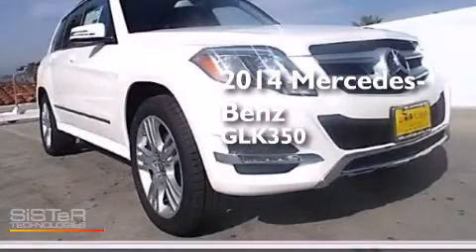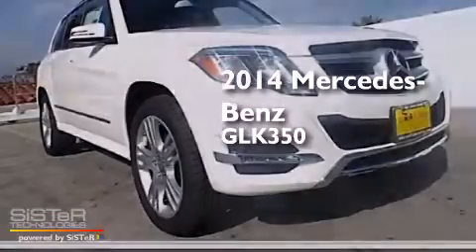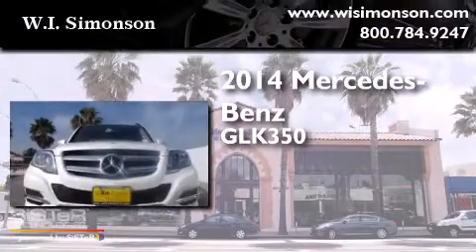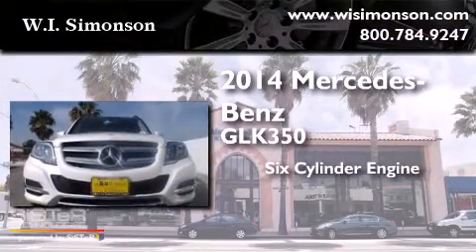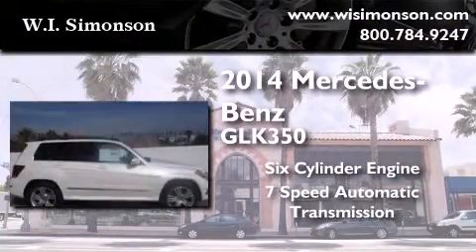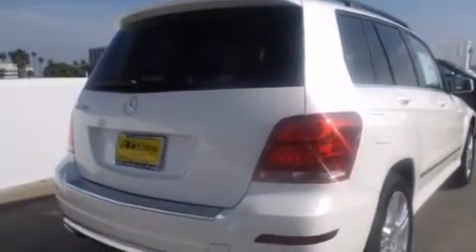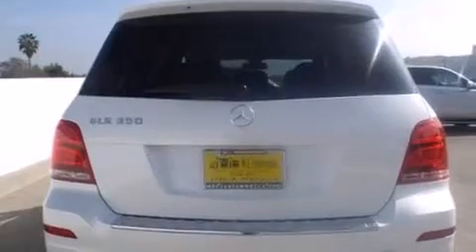2014 Mercedes-Benz GLK350 Santa Monica CA 90403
We have been honored to serve the Santa Monica CA area , we promise that your experience at our dealership will exceed your expectations ! Year : 2014 Make : Mercedes-Benz Model : GLK350 Engine : 3.5L V-6 cyl Trans . : 7 speed automatic Exterior : Diamond White Metallic Miles : 7 Interior : Black MB Tex Stock : EG268313 W.I. Simonson 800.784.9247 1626 Wilshire Blvd Santa Monica , CA 90403